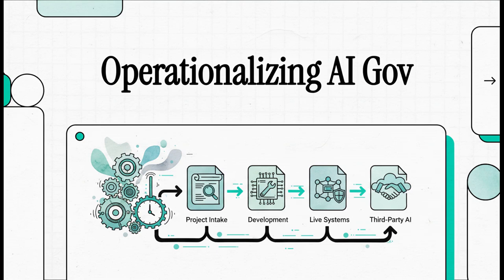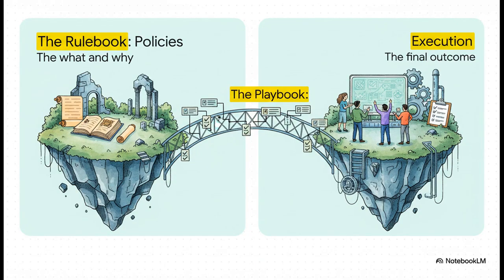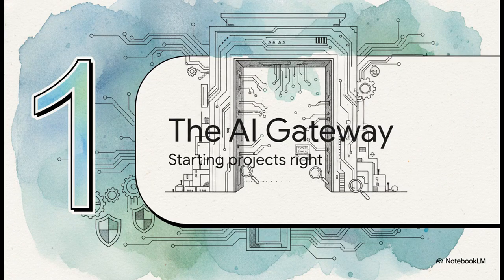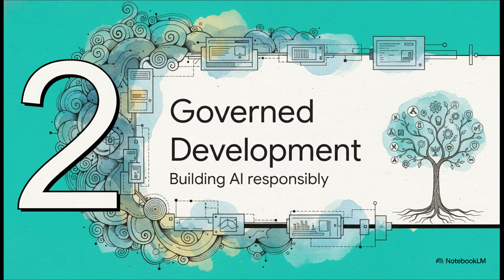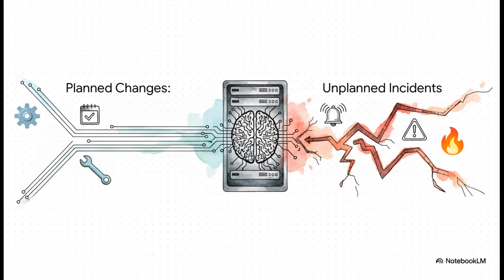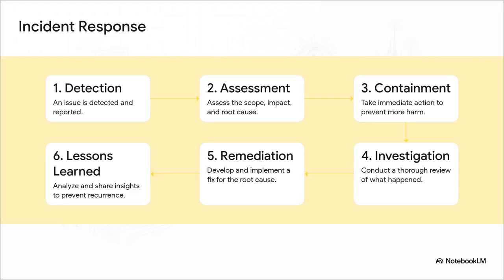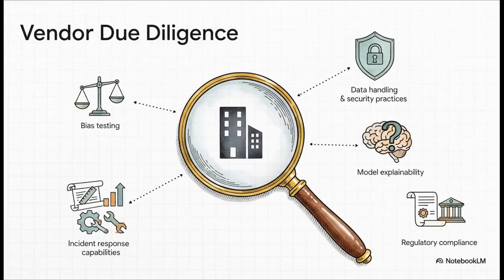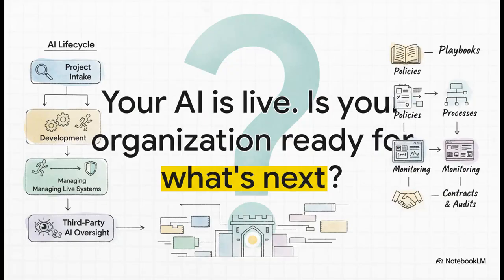Chapter 6-Operationalizing AI Gov